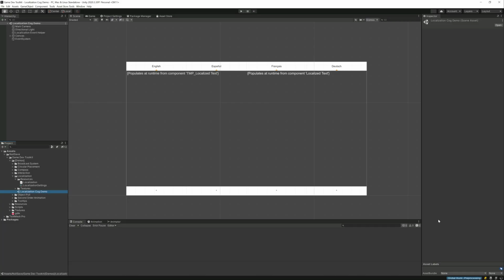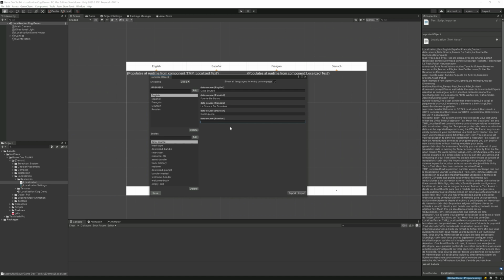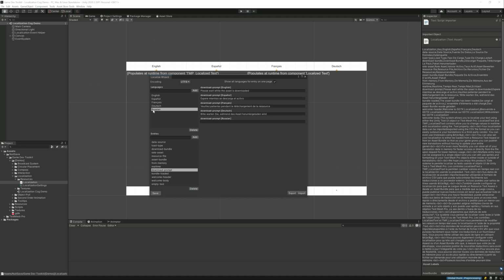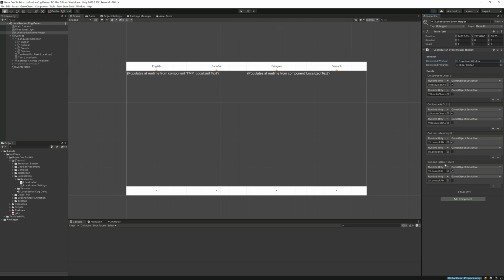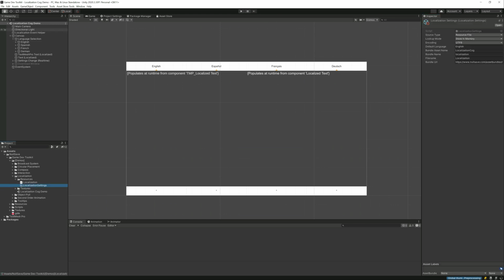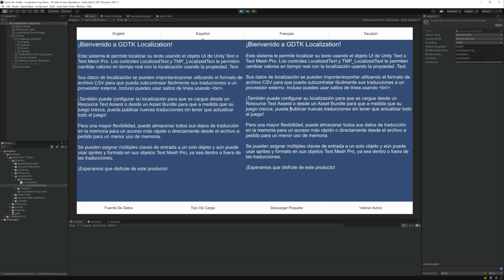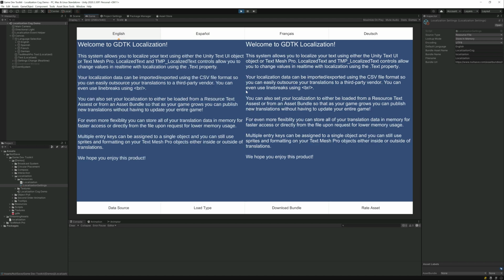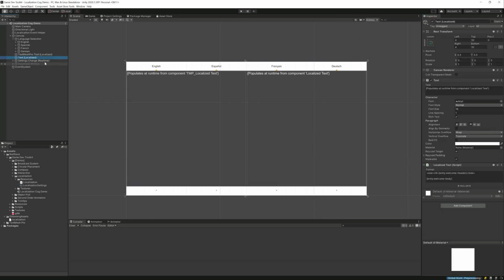GDTK Localization System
Quickly localize your data using this system. Load from resources or asset bundles and store it all in memory or read it in real-time. CSV import and export is supported for using 3rd party localization services.